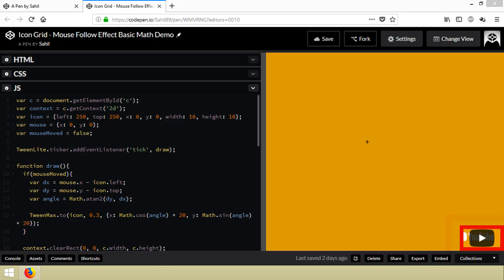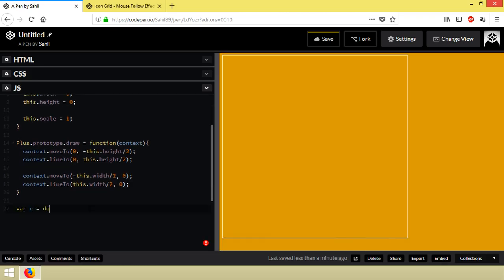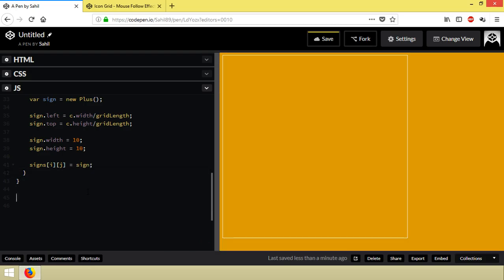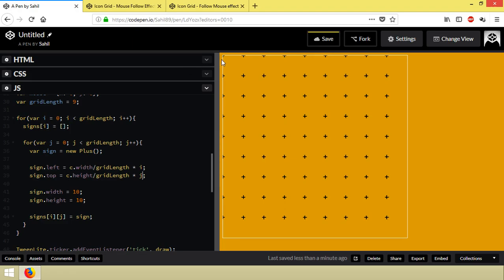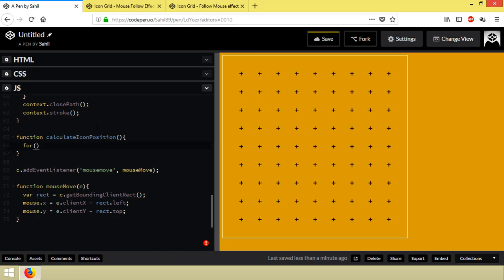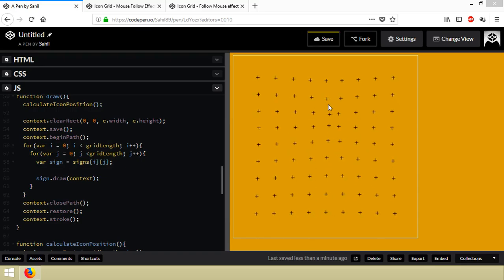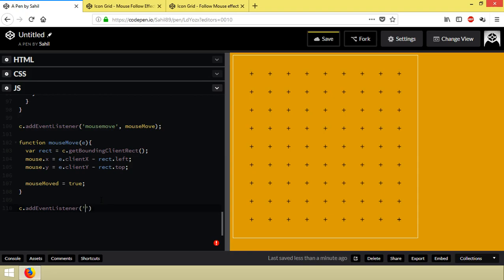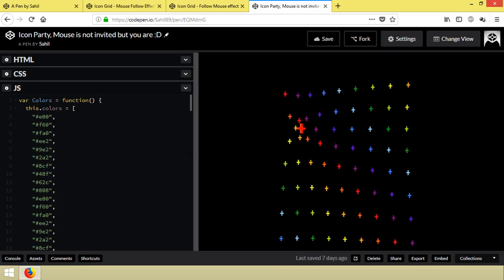Icon Grid: Mouse Follow Effect using Canvas and GSAP Part 2[Beginner]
This is the part 2 of the icon grid tutorial. Following is the link to final demo

Link to demo that shows how you can animate grid by animating mouse object

Let me know if you want third part of the video, and feel free to request any tutorials if you want. Thanks.